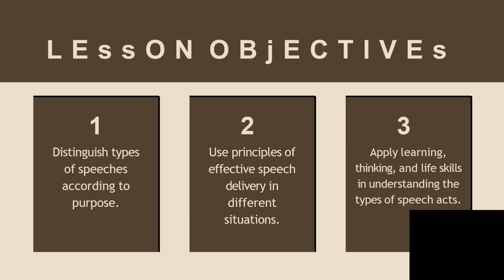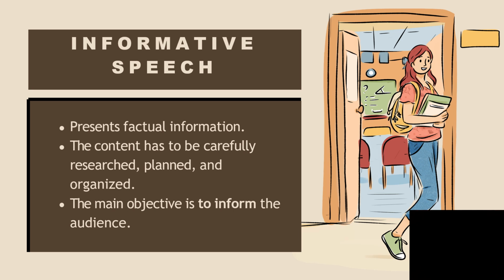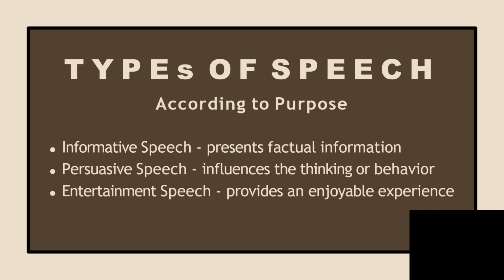TYPES OF SPEECH ACCORDING TO PURPOSE | OCC